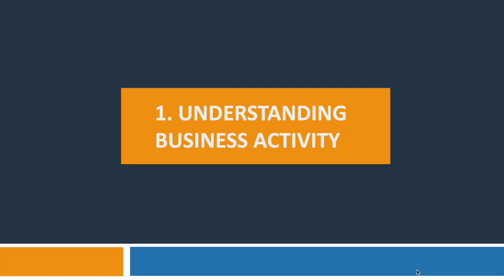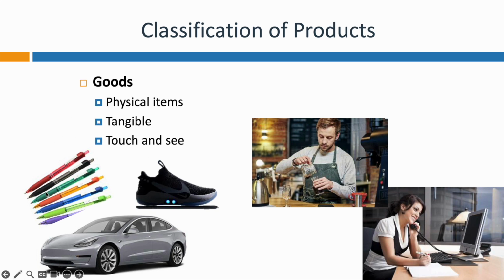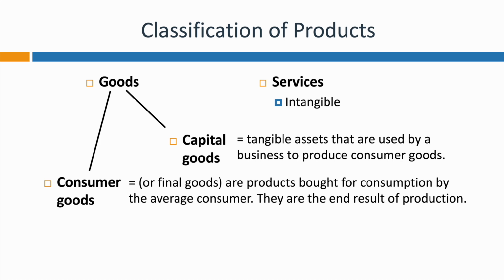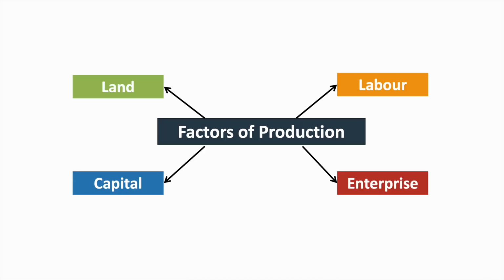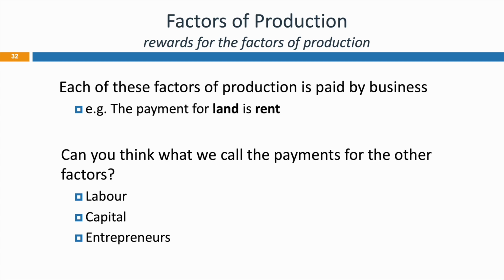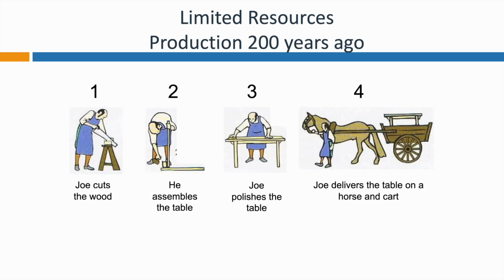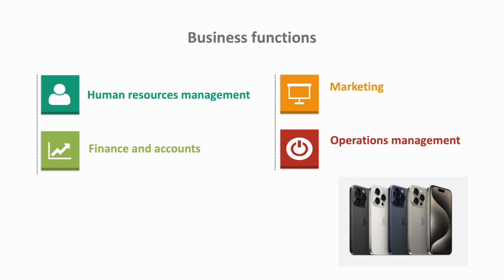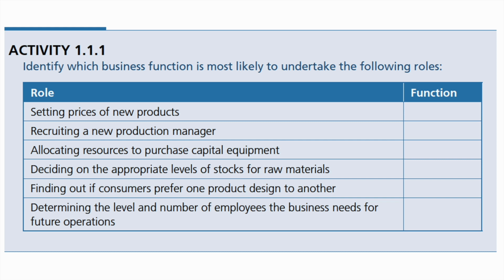1.1 Introduction to Business Management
IB Diploma, Business Management, UNIT 1, Introduction to Business Management, Needs and wants, Classification of Product, Factors of production, Business functions